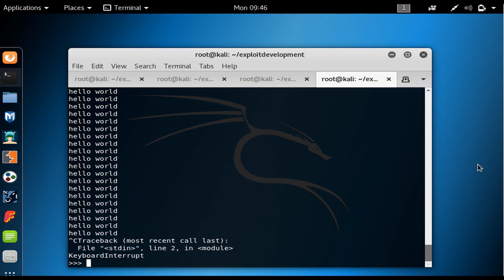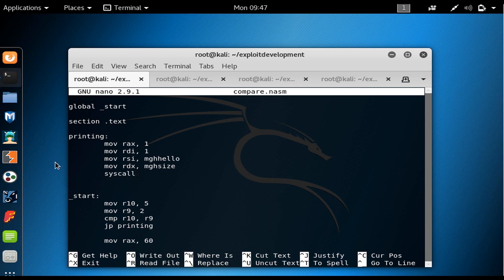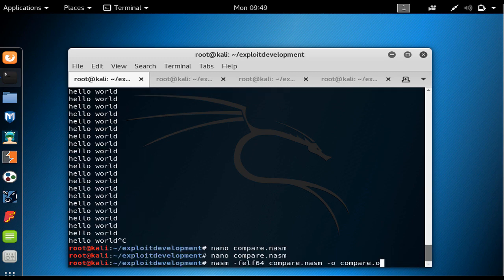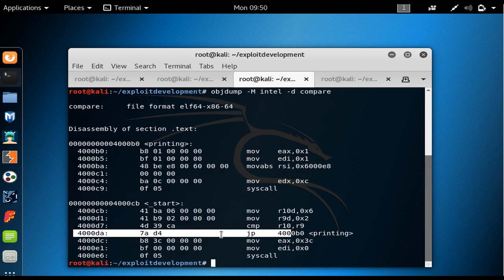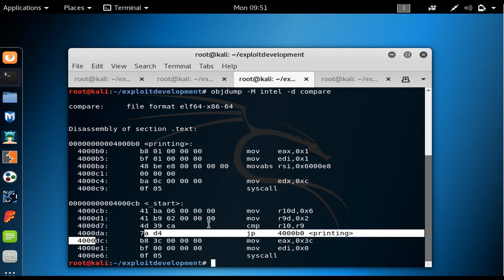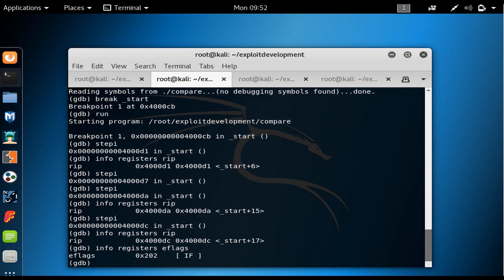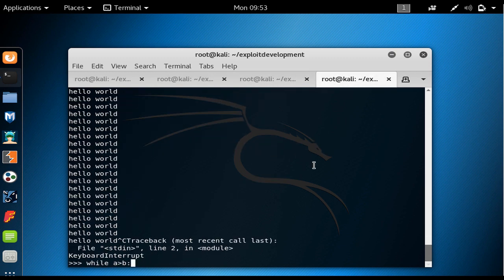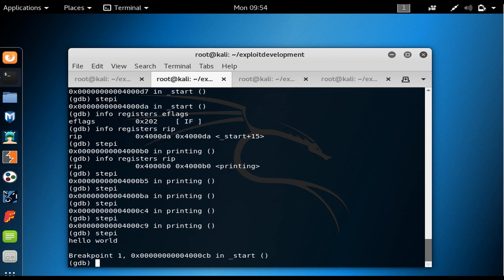"jump if greater" in assembly and python!!